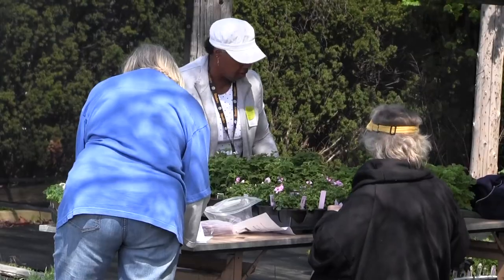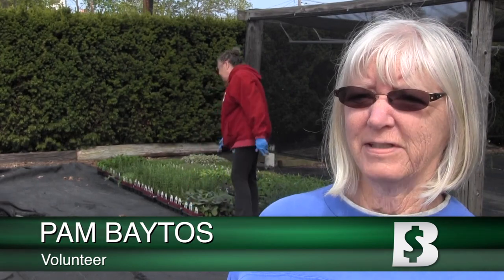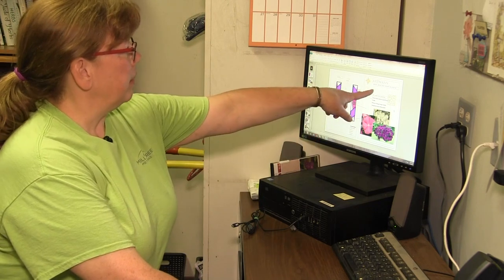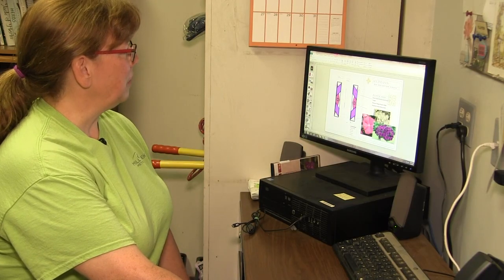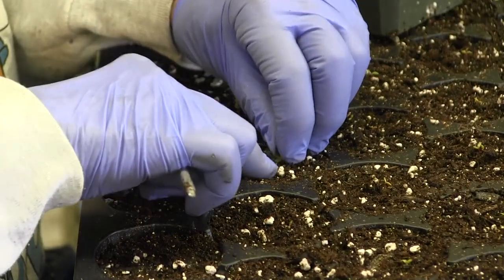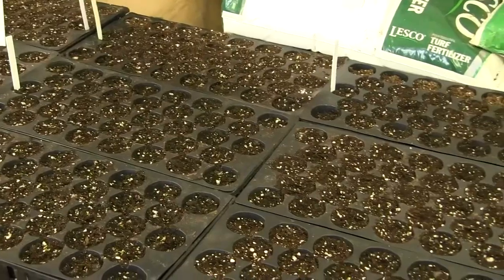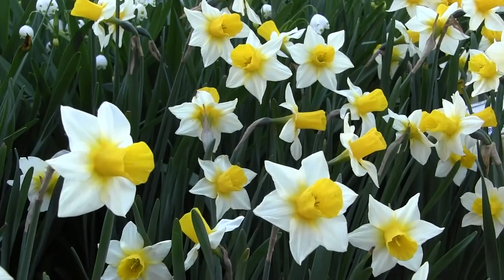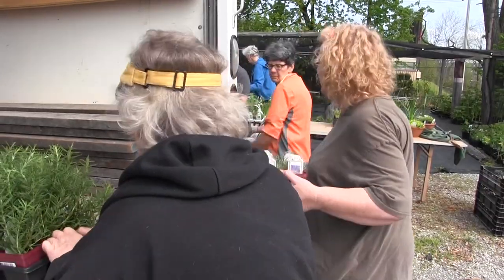Flowers and a Diamond (Anniversary)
As Fellows Riverside Gardens reaches 60 years, volunteers are crucial to the park’s beauty.